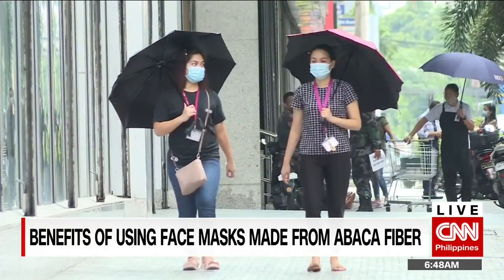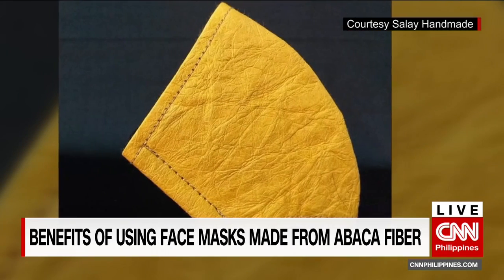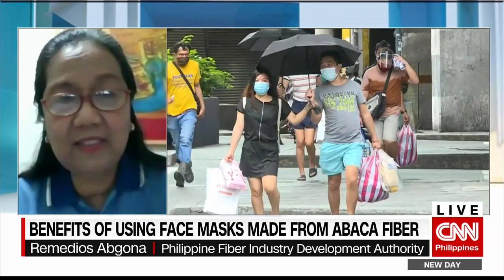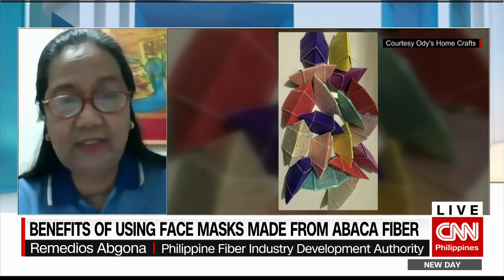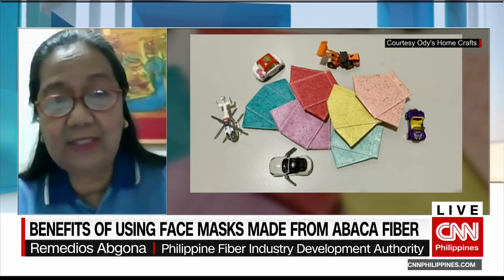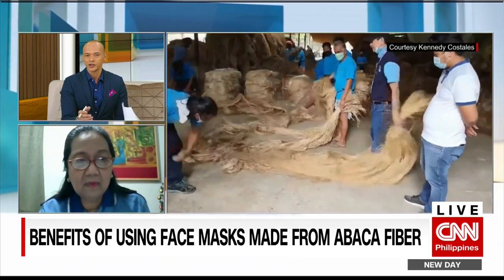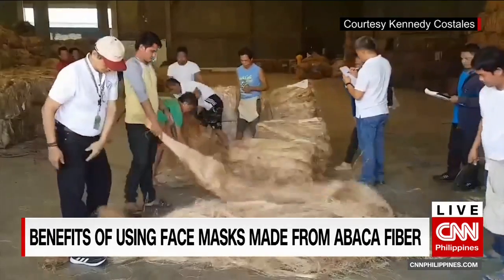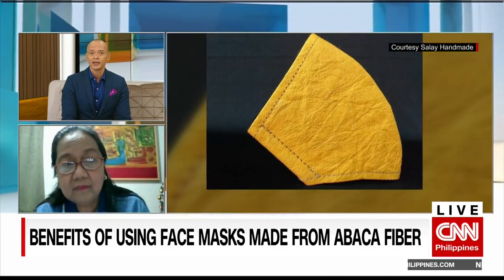Benefits of using face masks made from Abaca fiber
Face masks are now part of our everyday lives
And over the past several months, there's been discussion on what kind of face mask can give us the best protection.
But with the pandemic dragging on, advocates also stress the need to choose environment-friendly face masks and personal protective equipment.
There's one material that's known to do the job: yes, that's abaca fiber.
Joining us now to tell us more is Dr. Remedios Abgona.
She's the Chief of the Fiber Utilization Technology Division of the Philippine Fiber Industry Development Authority.